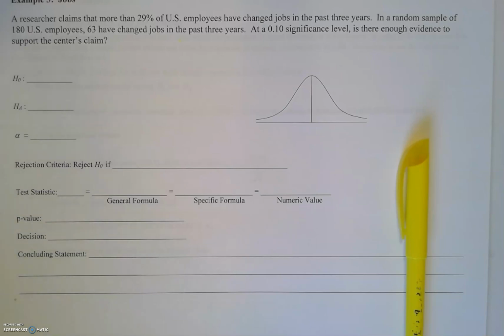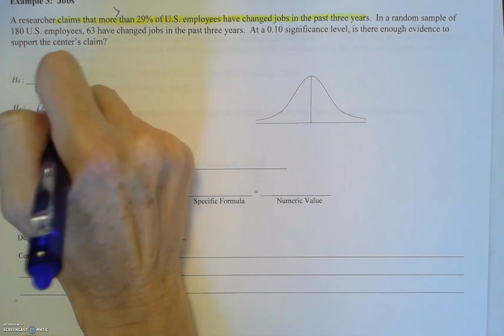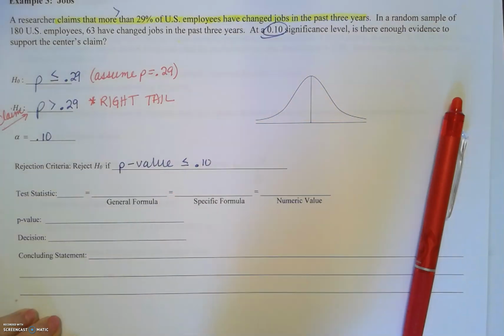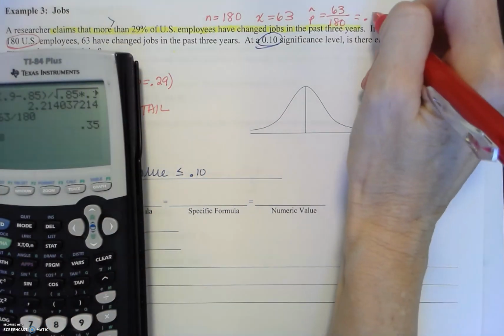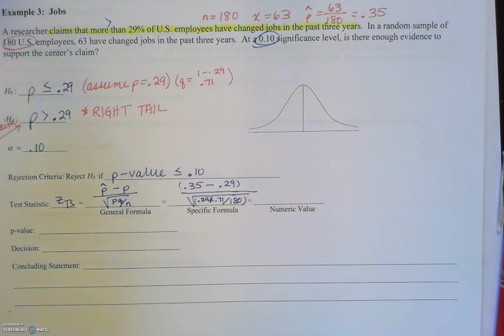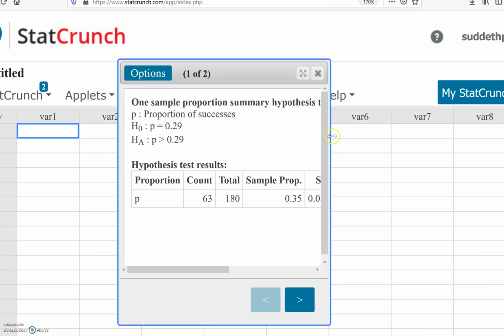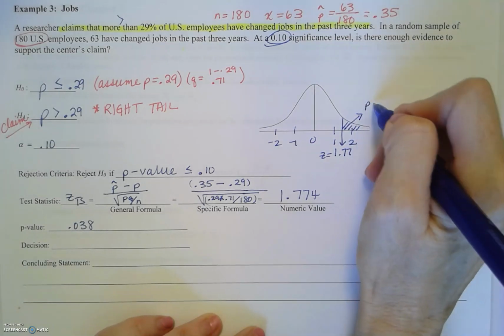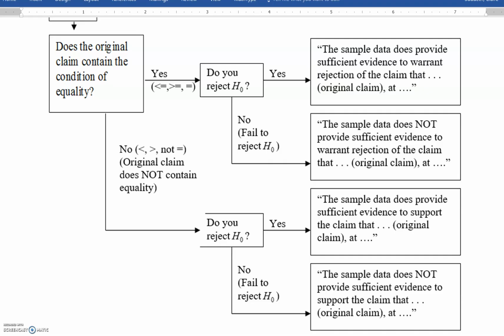7 2 Jobs Hypothesis Test for Proportions